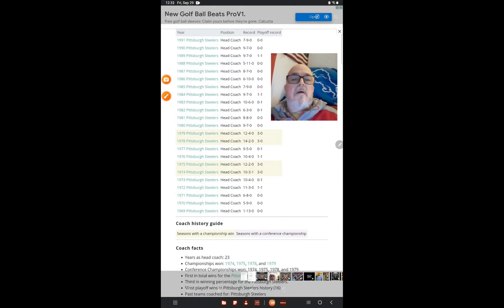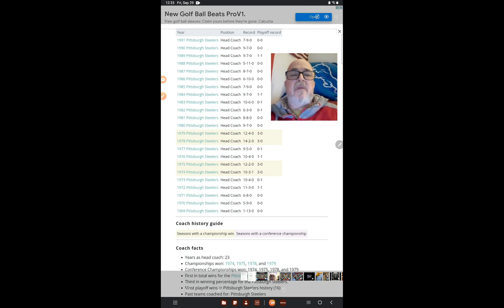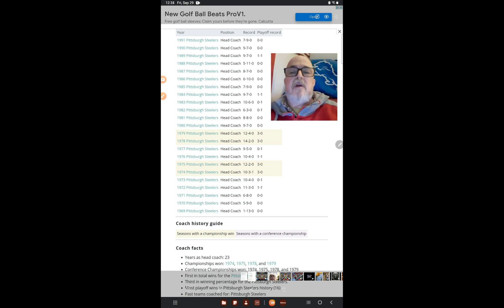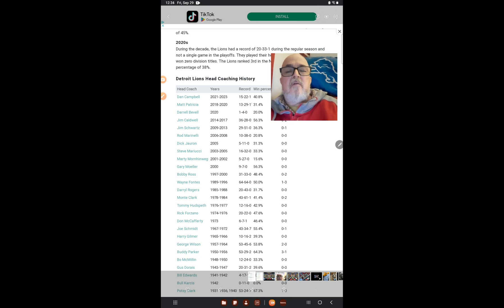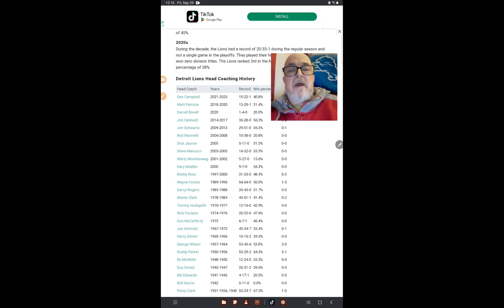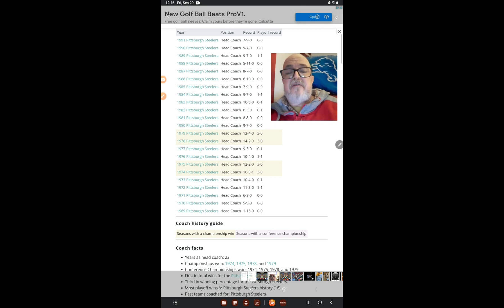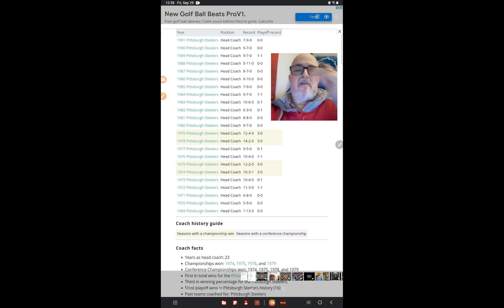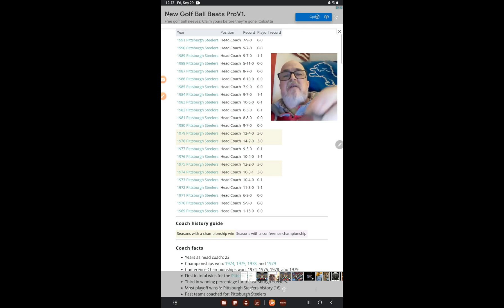Dan Campbell compared to Chuck Noll as HC after 3 years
Dan Campbell will be the Lions head coach for some time to come. He has made the Detroit Lions where QUALITY players want to play for. In the start of year 3 of his coaching career with the Lions, he is about as equal to Chuck Noll from the Pittsburgh Steelers (who coached team for 22 years with playoff and Superbowl appearances) and SO FAR it appears Dan Campbell will do in 3 years with the Lions what Chuck Noll did with the Steelers in 4 years. Now THAT is in some pretty good company. Dan Campbell is not far from passing Monty Clark in W - L % record for Lions head coaches.